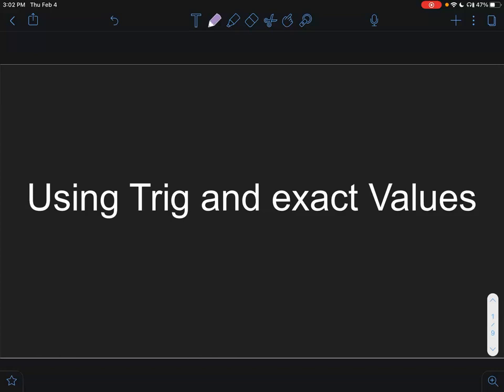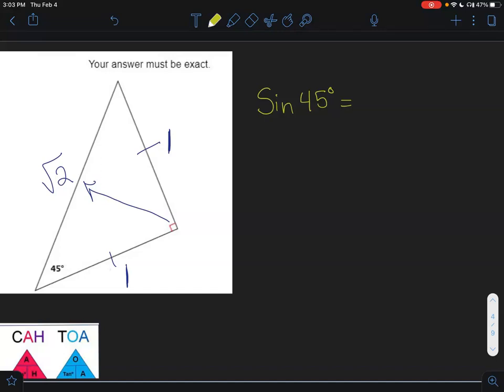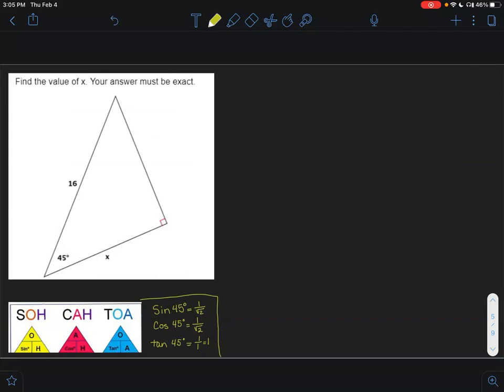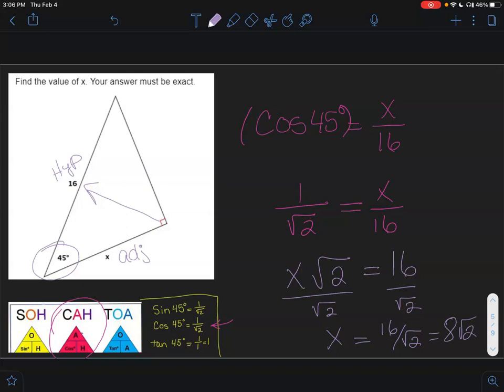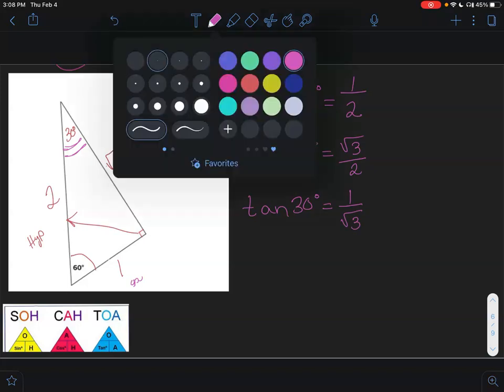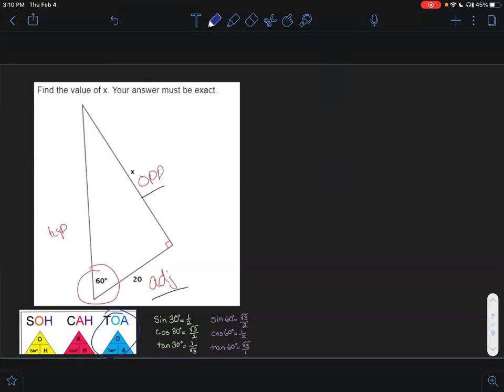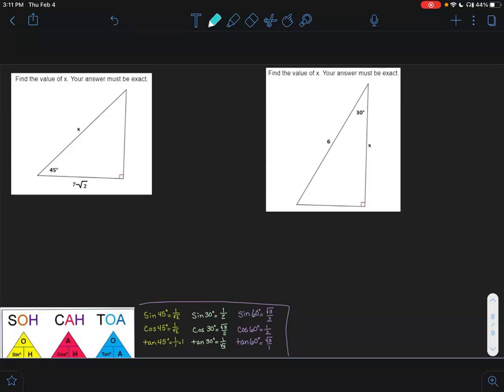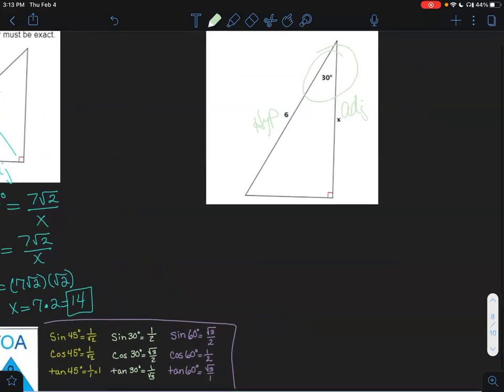Trig and Exact Values